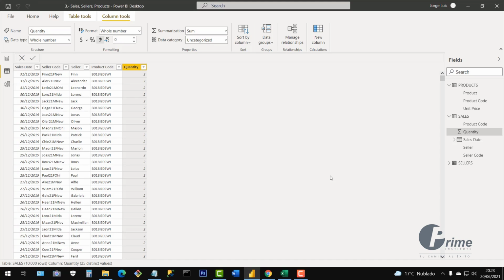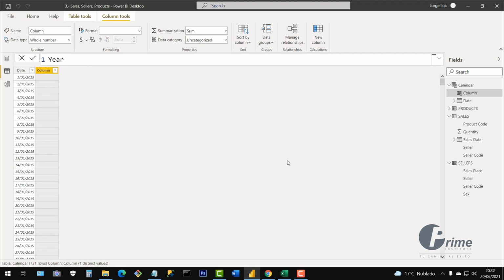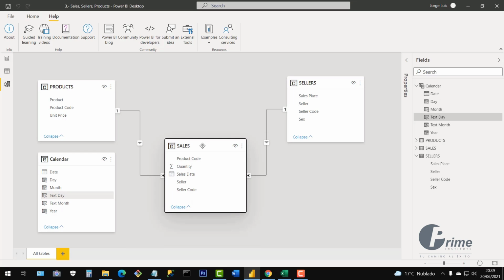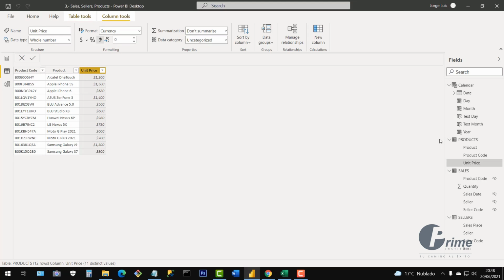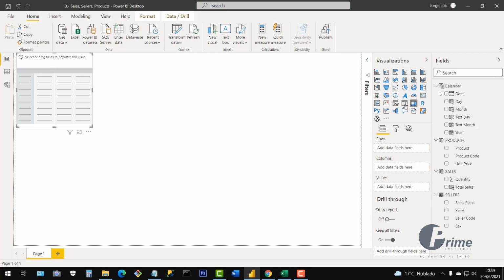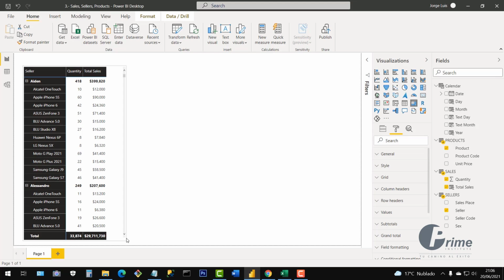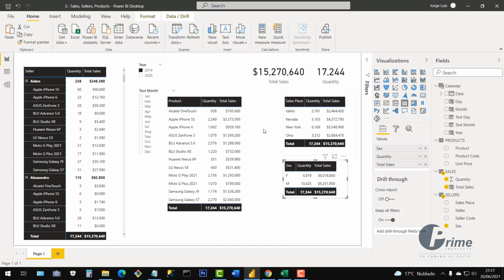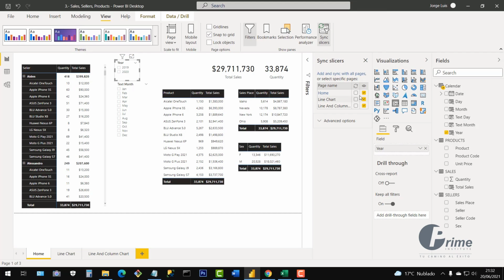Power Bi 5 - Sales, Sellers, Products (Part 2) (Free course Power Bi )